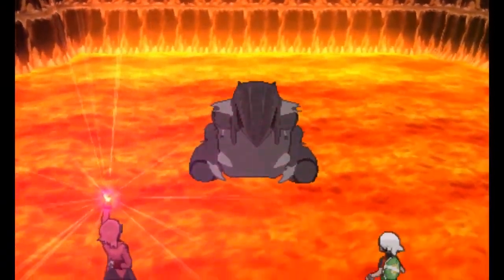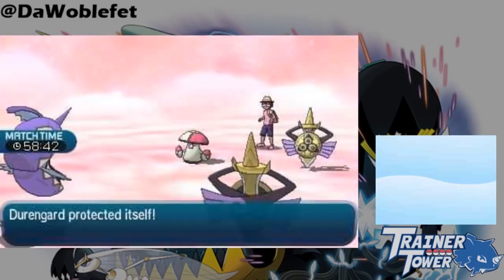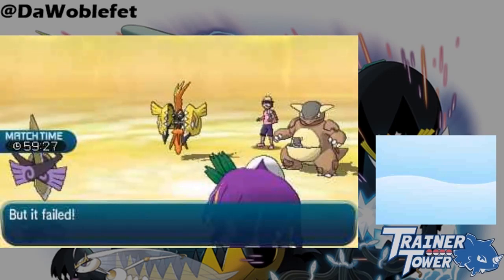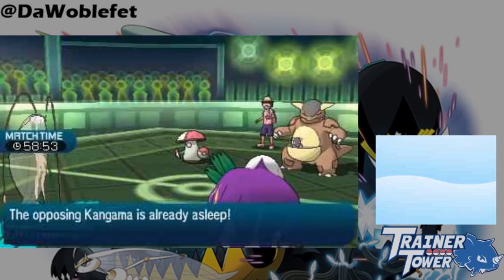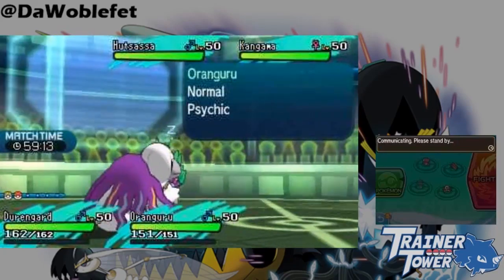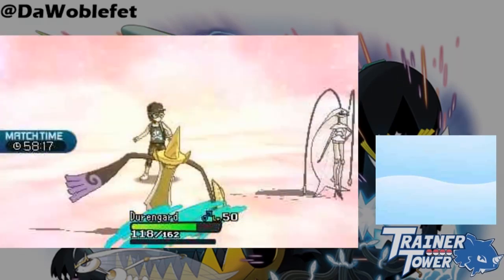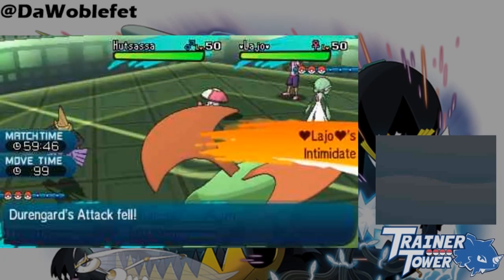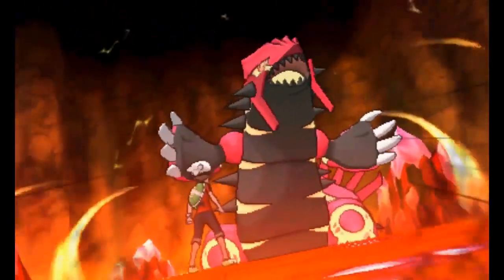Analyzing Aegislash: Mechanics Monday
In this week's Mechanics Monday, we take a look at new Gen VII properties that King's Shield and Stance Change have as part of a complete analysis of Aegislash's mechanics.

3DS footage recorded via NTR CFW, with a special "hack" from OmegaDonut to mute BGM while keeping sound effects